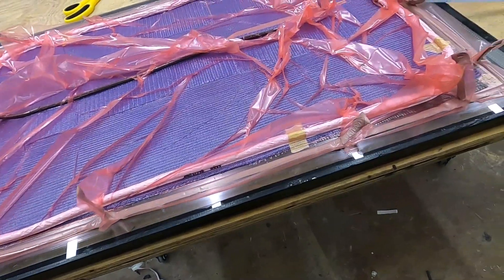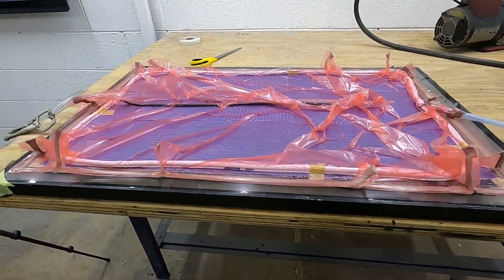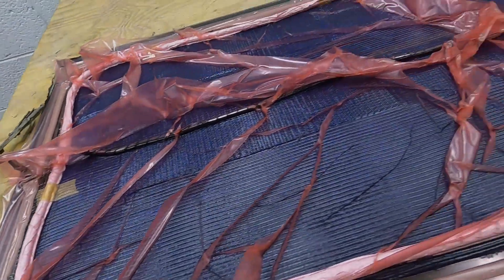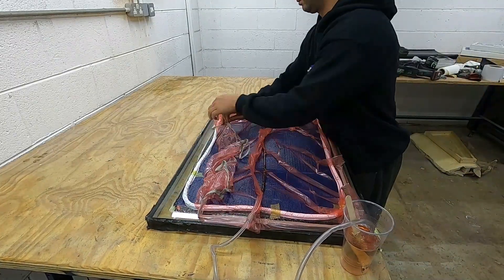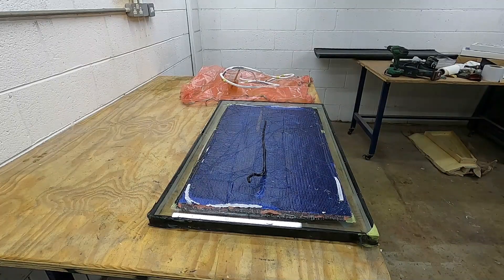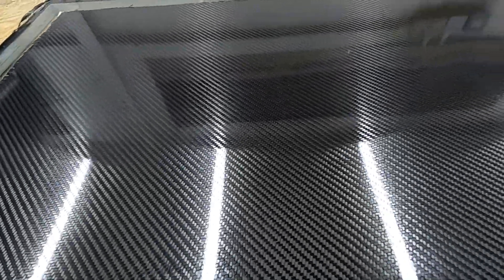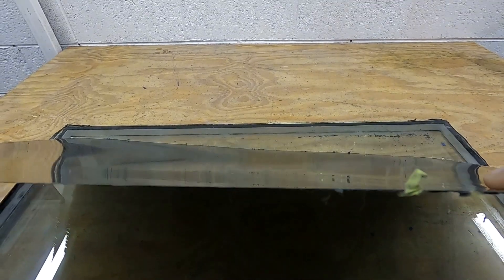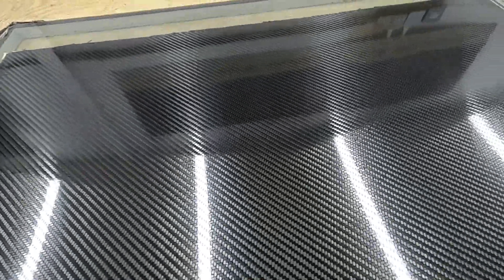How to make carbon fibre sheets the proper way